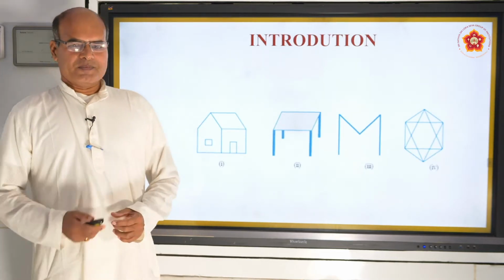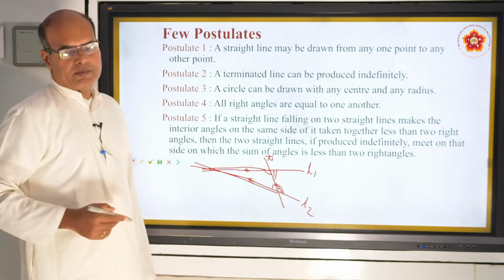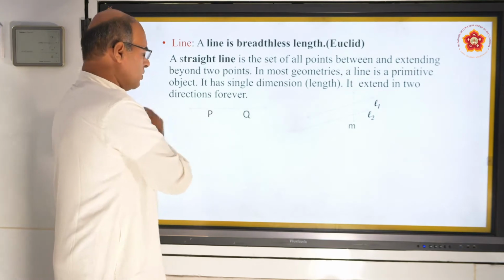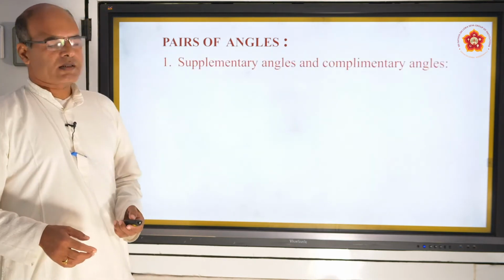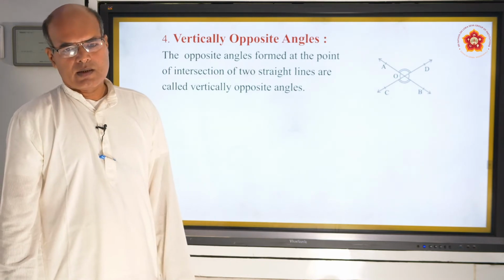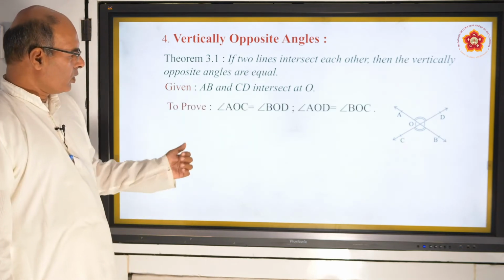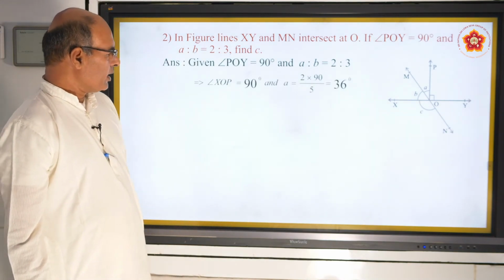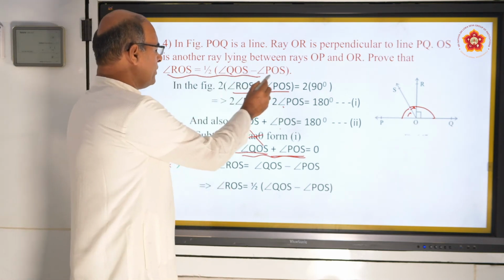9th State|English|Mathematics|Lines and Angles|Sri Girish|Part 1 of 2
Lesson ID: 318
Grade: 9th
Syllabus: State
Subject: Mathematics
Medium: English
Chapter Name: Lines and Angles
Part 1 of 2